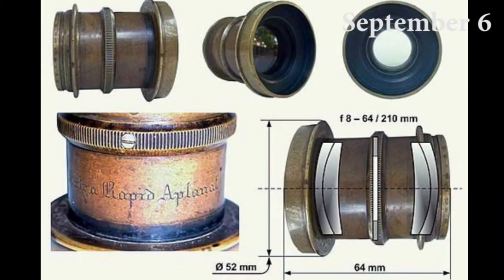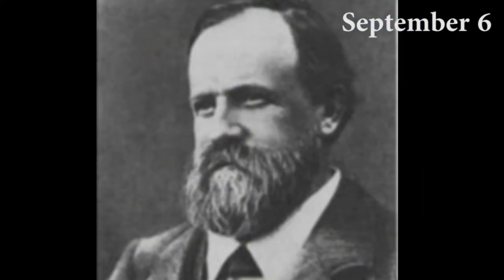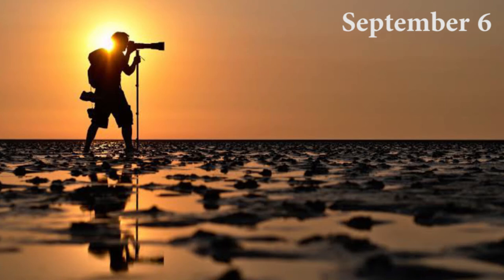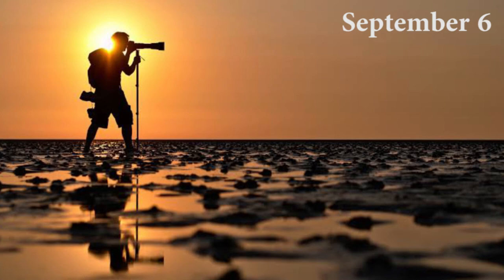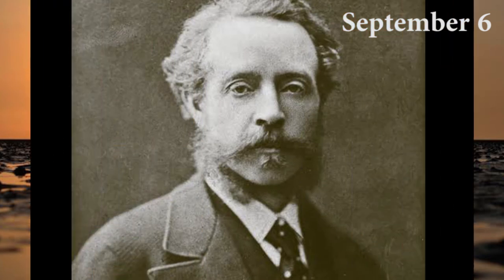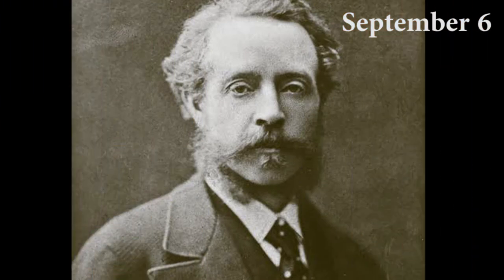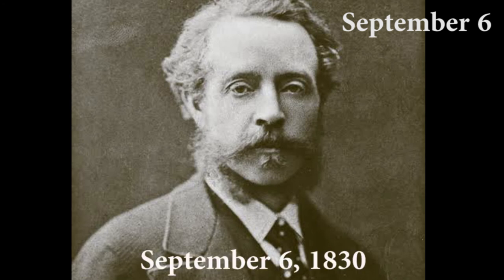Do you know? - September 6 - John Henry Dallmeyer